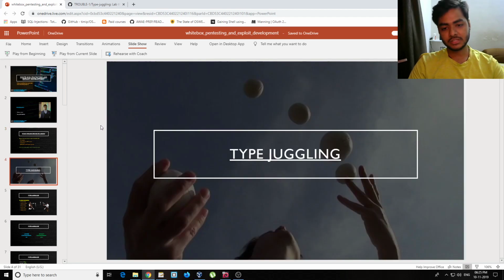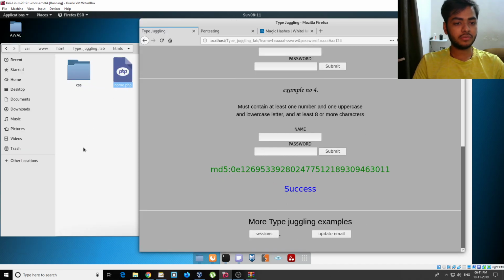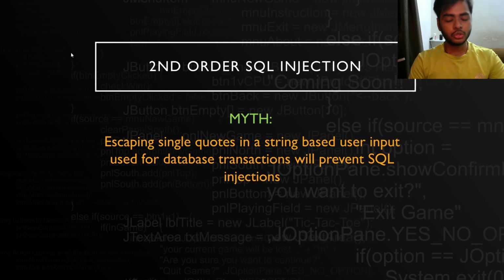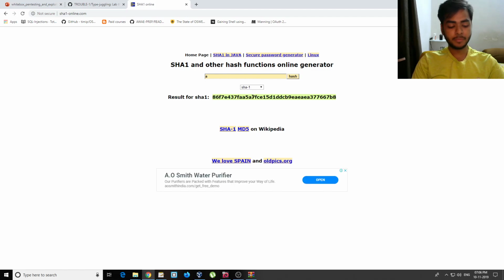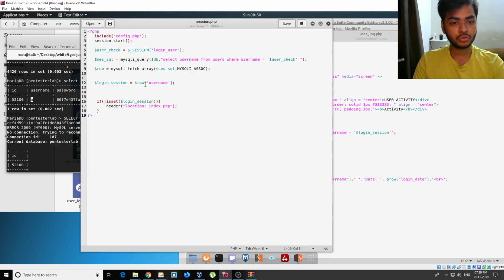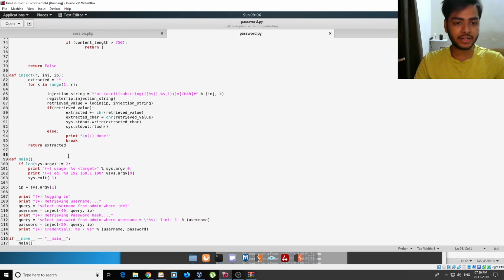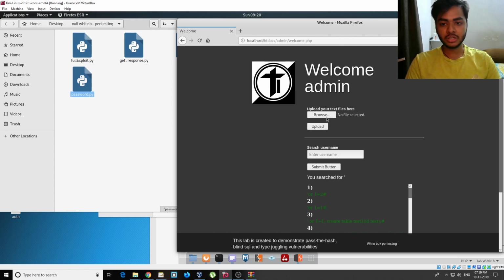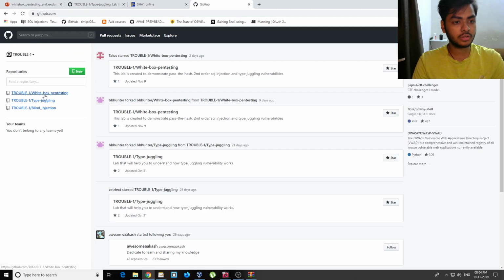whitebox pentesting and exploit development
Please overlook my language, I got a stammering problem